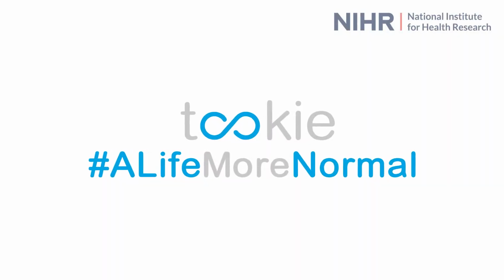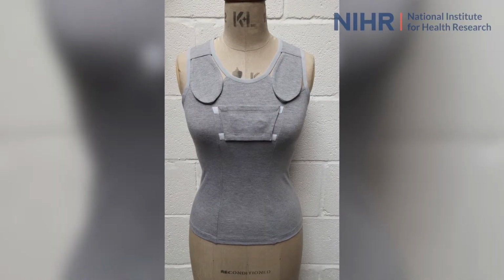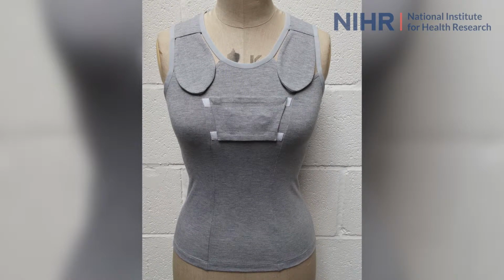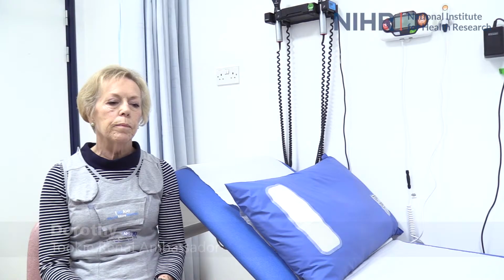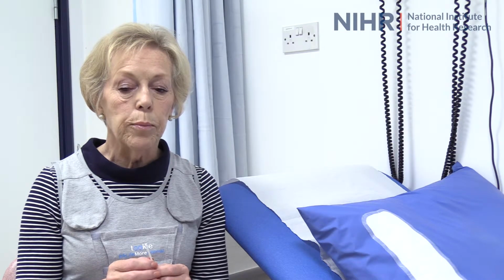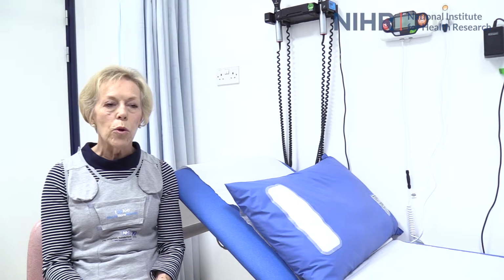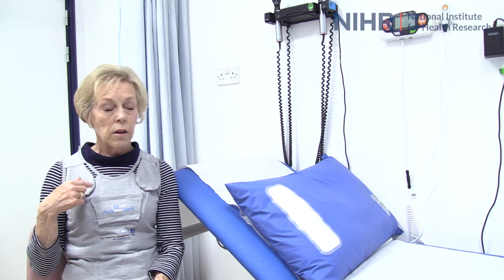Development of a vest for renal patients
Discover how the NIHR has supported Tookie Limited, a healthcare innovation business, with the development of a vest for haemodialysis patients that prevents inadvertent fallout or loose Central Venous Catheters.